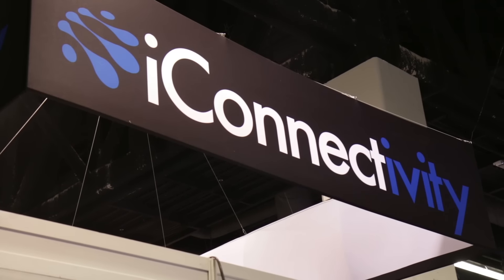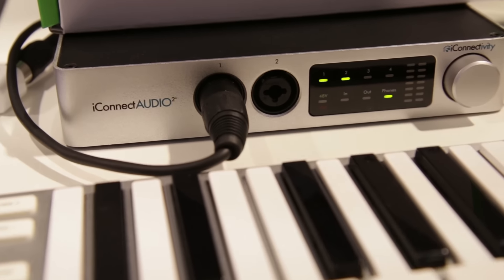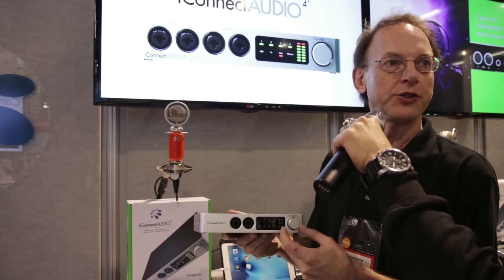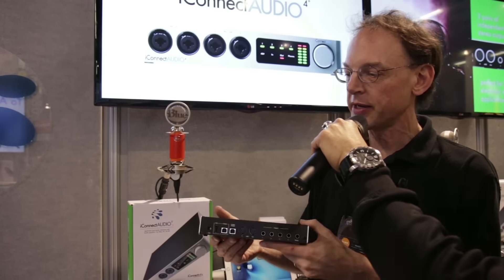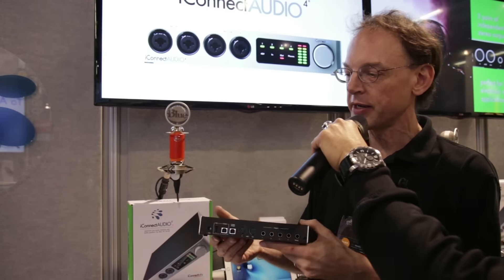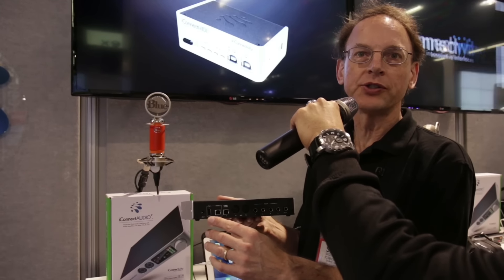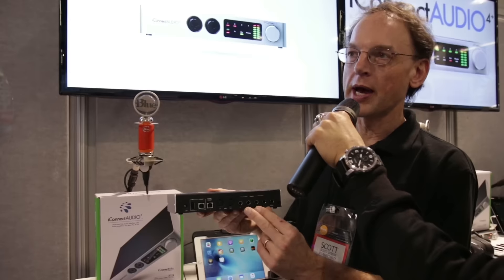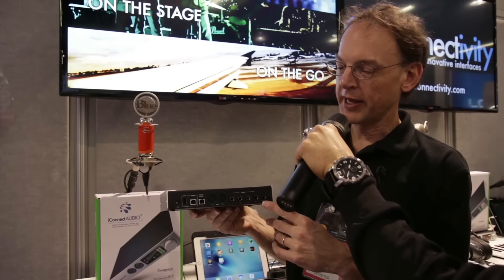New from NAMM 2016 - iConnect Audio 2 Plus